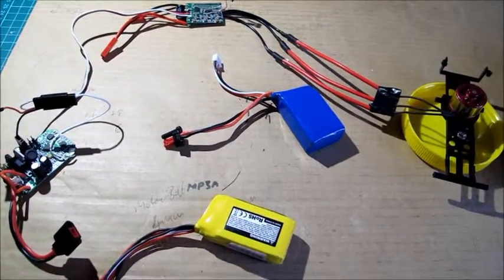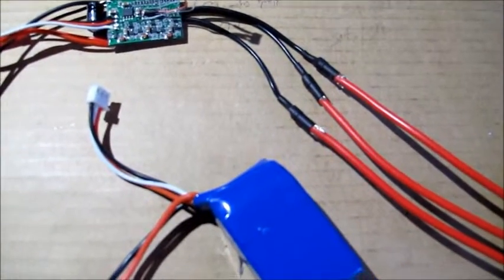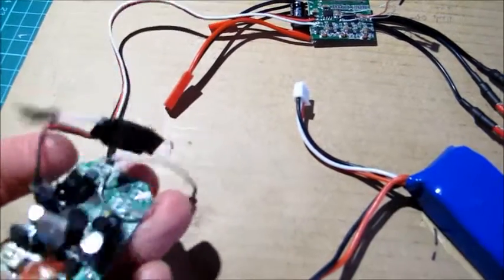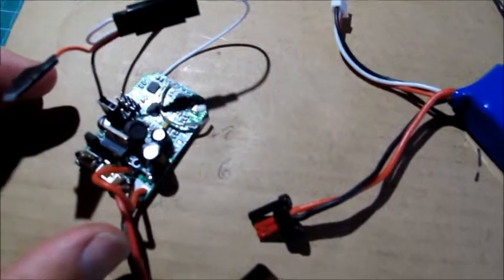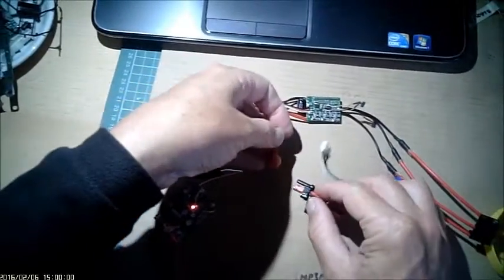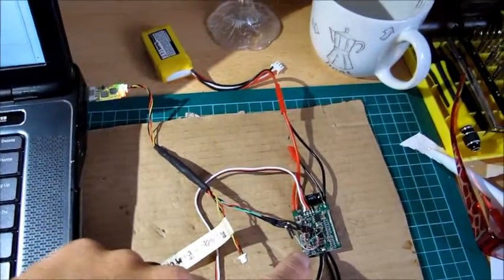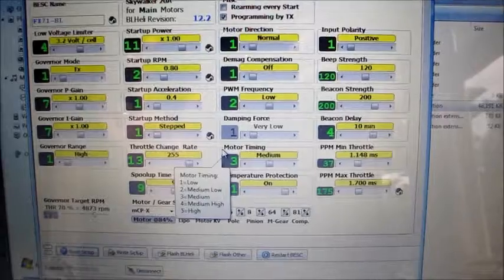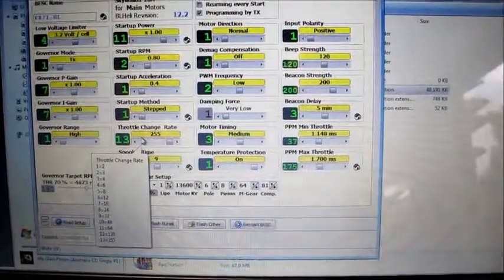FX71 BLHeli for driving brushless motor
I wanted to see if it could work to use a motor controller ESC flashed with BLHeli in order to drive a brushless main motor without using  a brushed to brushless signal converter. It appears the answer is yes, although there appear to be a few drawbacks with this, primarily that the throttle doesn't correctly calibrate and full motor revs are reached at the 60% setting on the transmitter.